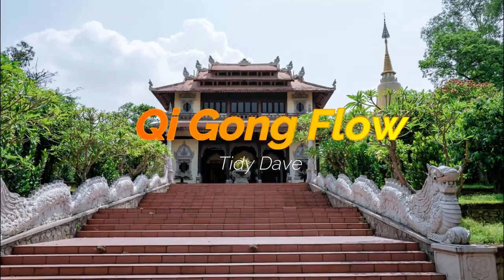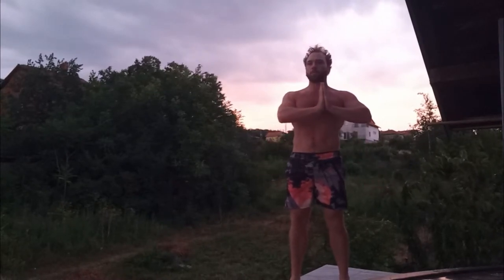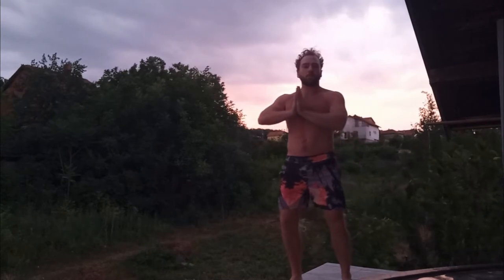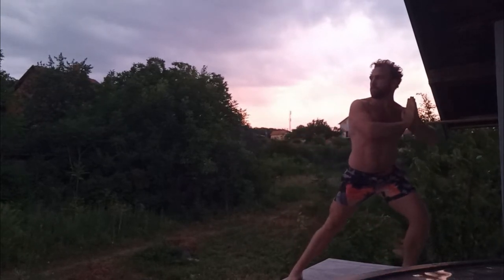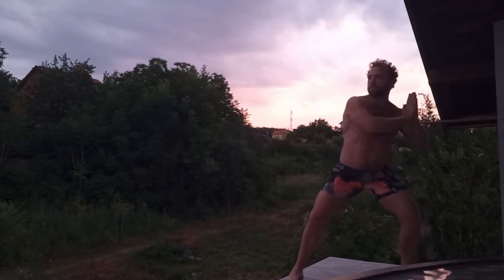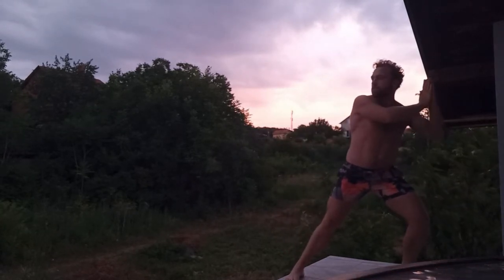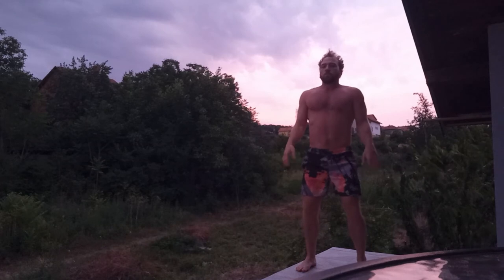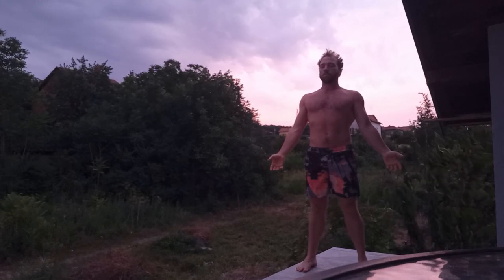Swimming Dragon | QI GONG FLOW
The Swimming Dragon is Qi Gong Flow.
Brings flexibility and fluidity into the spine.
It is said to bring a youthful vitality to your body.
The energy in the back is said to move like a serpent or a snake.
Moving the body in a serpentine fashion will coax this energy and release it into the entire system.

Qi Gong is something I teach all my clients.

Personal Holistic Lifestyle, Nutrition & Human Design Coaching:
I hope this video helped you in some way 🌻
We always have a choice.
One Love
Tidy Dave